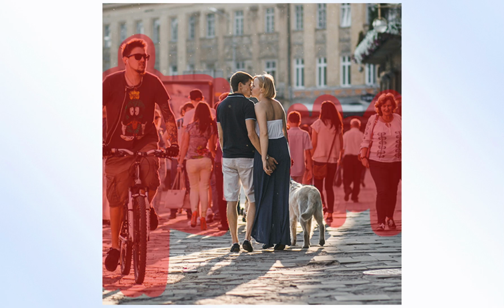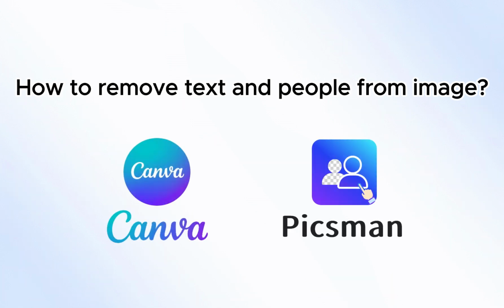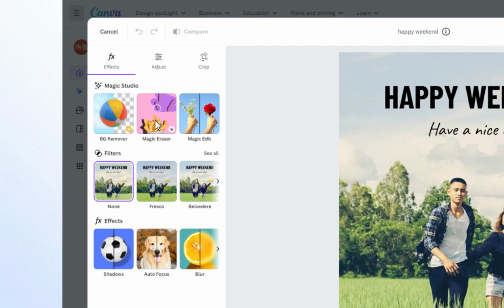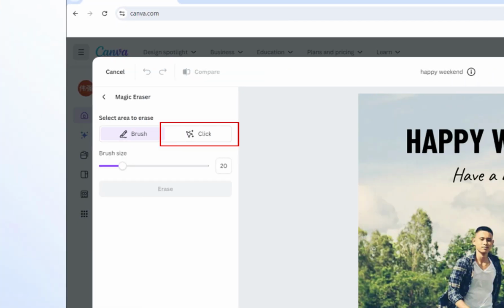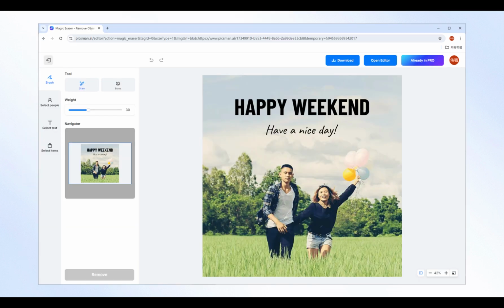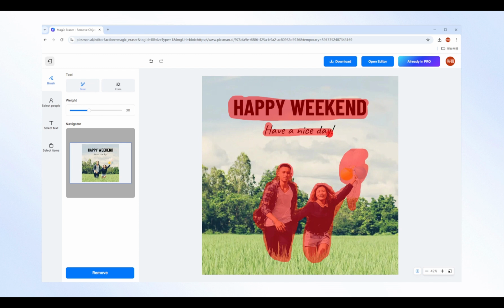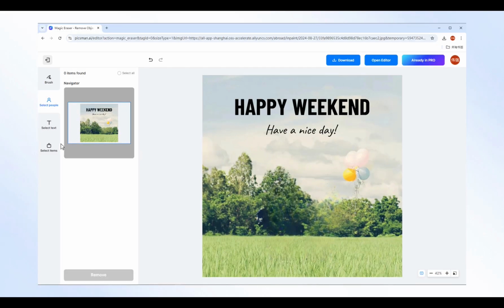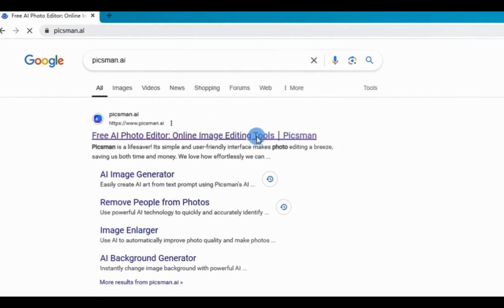How to remove text and people from image using Canva? | Tutorial | Canva & Picsman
Have you ever taken a nice photo but there were passers-by in the background? Have you ever saved a picture but it had watermark or text on it? Canva and picaman can help you solve these problems, let me show you!